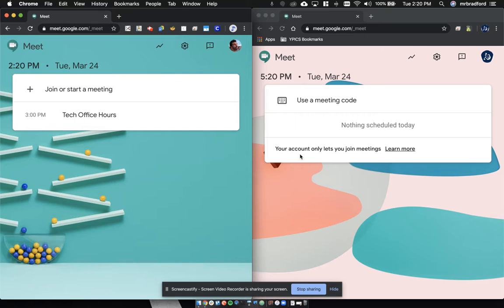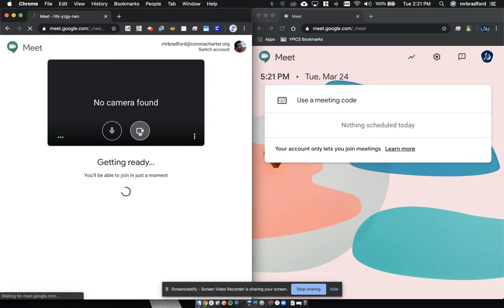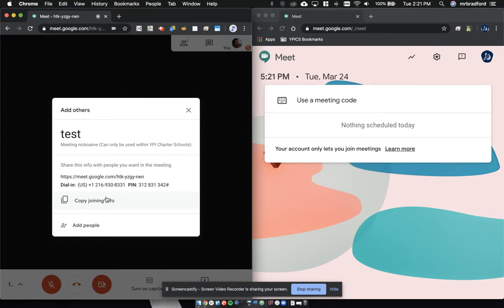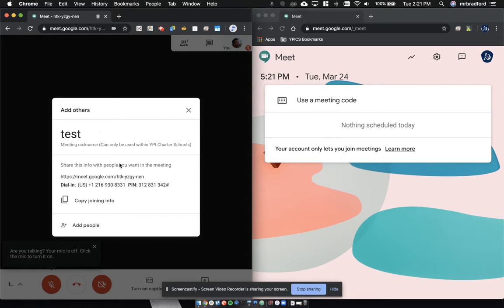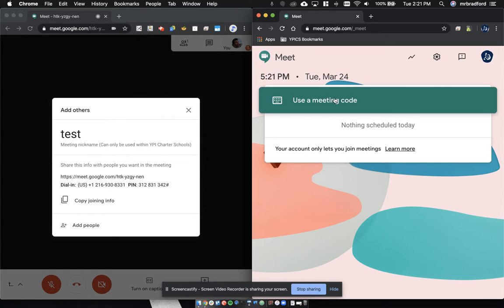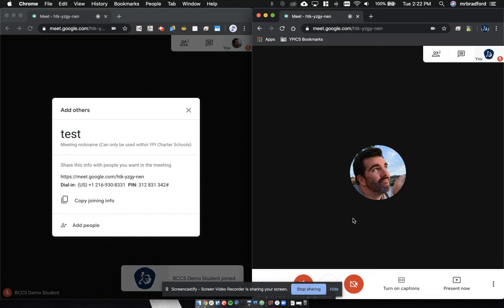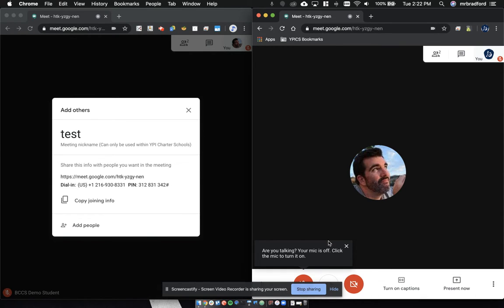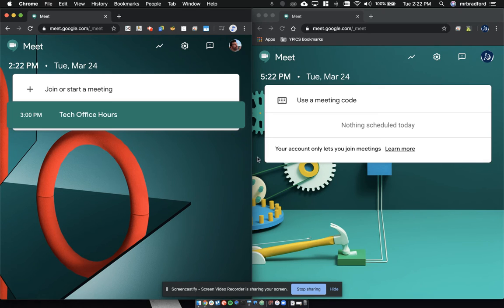Creating Meet Calls for Students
Updated instructions on how to start a Google Meet with your students.